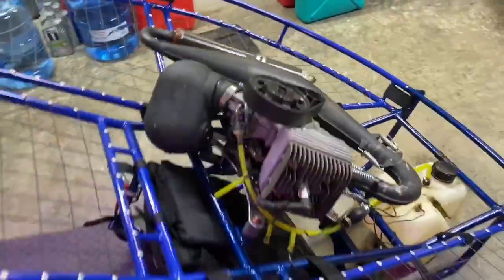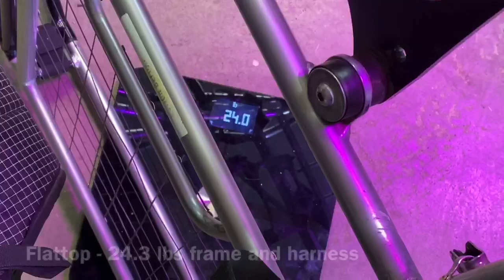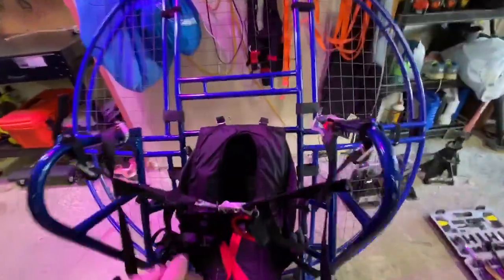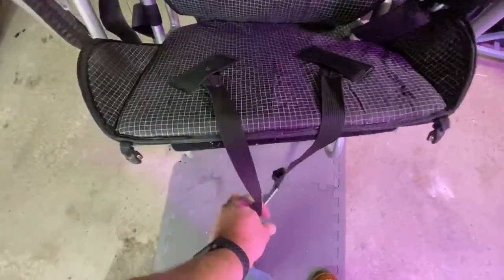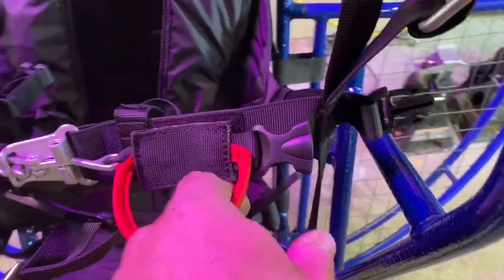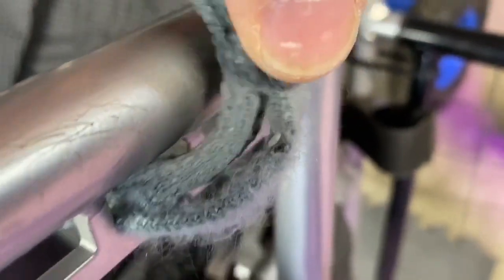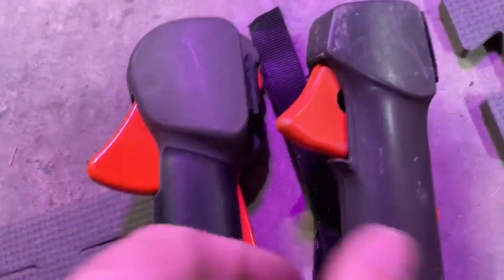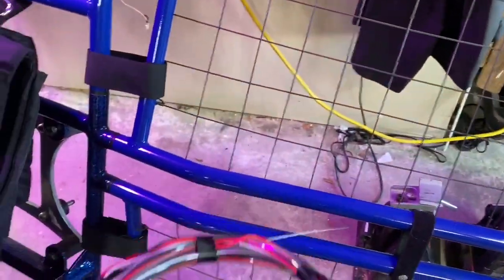Weight differences between Flattop and Angel paramotors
Today I weighed the Flattop and Angel Paramotor and described the differences between them